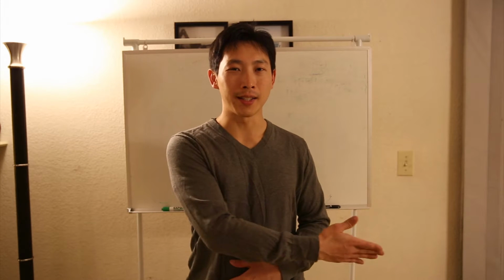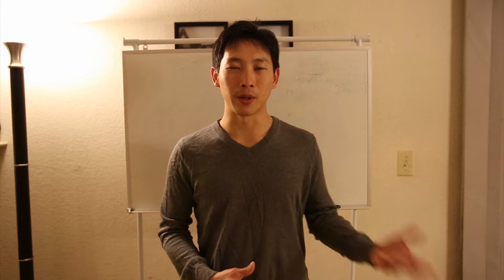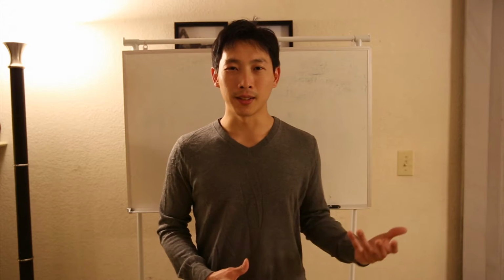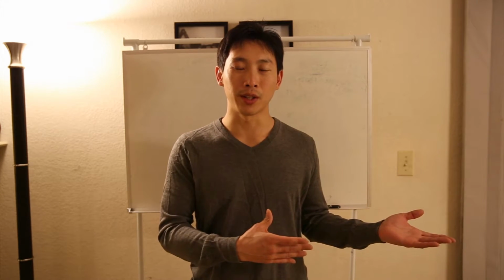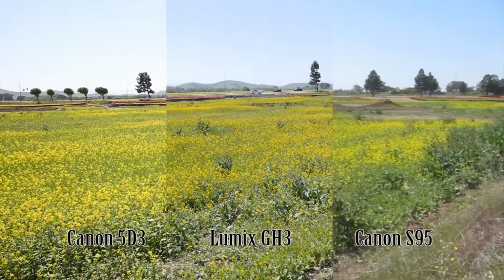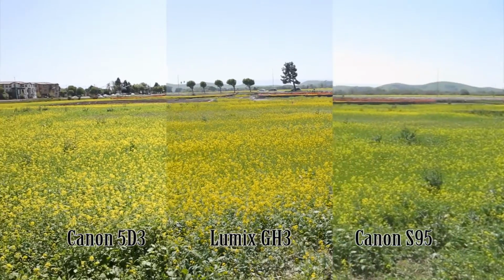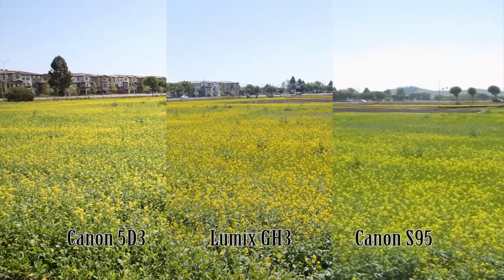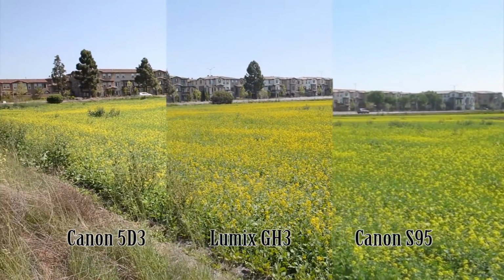Canon 5D3 vs Lumix GH3 vs Canon S95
Some video comparisons between several cameras. The cameras are set to the same ISO, Shutter, and F-stop except with the S95 because it does not have manual settings. Built in mic is used for all three. .